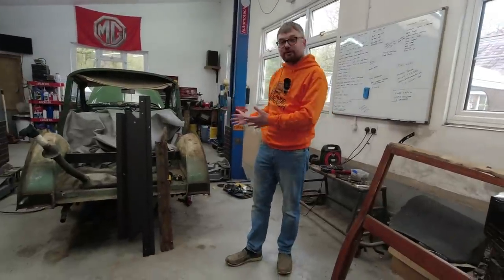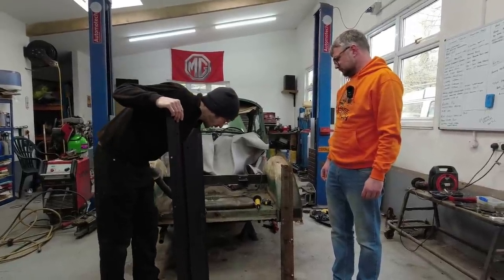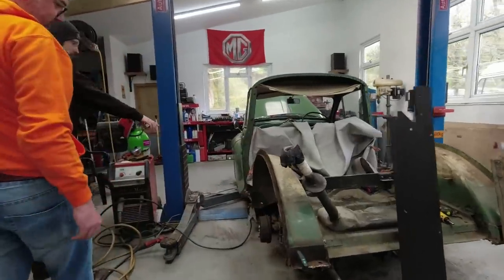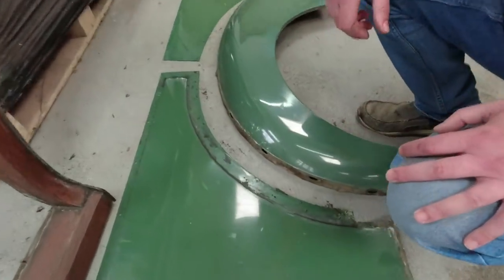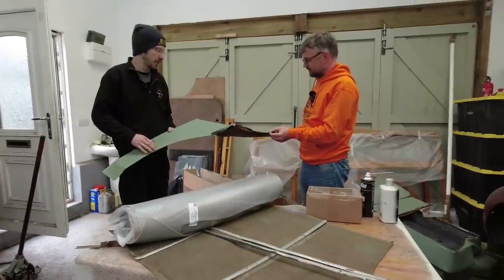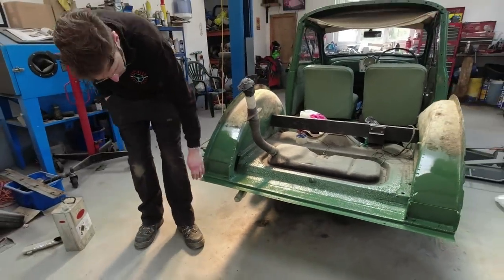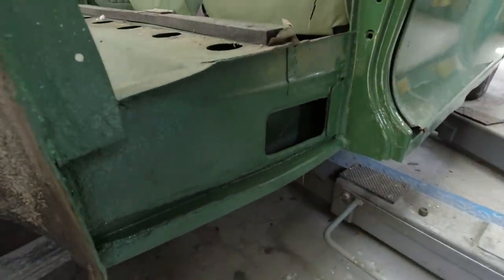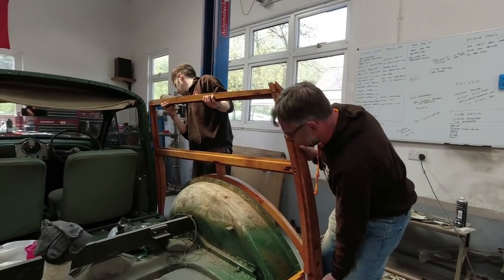(EP3) Fresh wood! Morris Minor Restoration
Fresh wood for the woodie! This time, we catch up with the welding done by Cambrian Classics Ltd and help test-fit the new Ash frame.